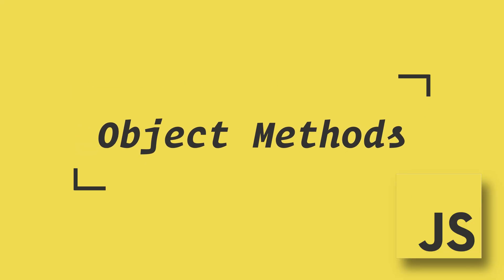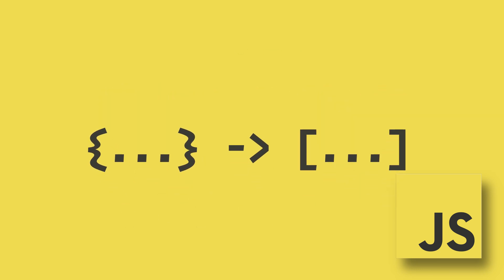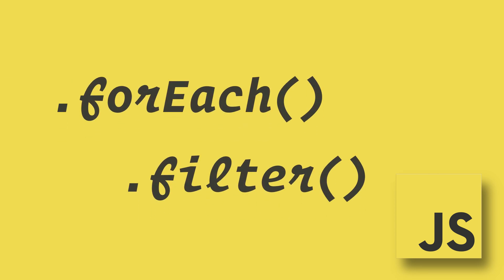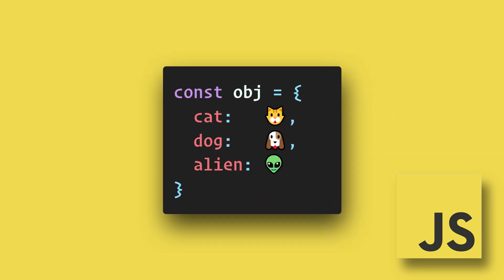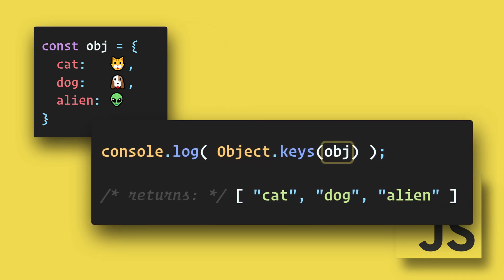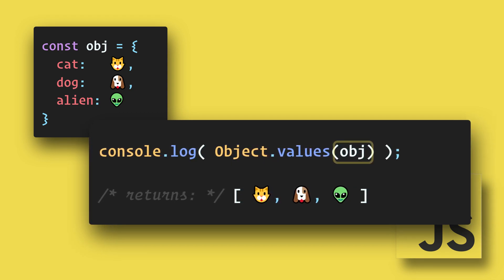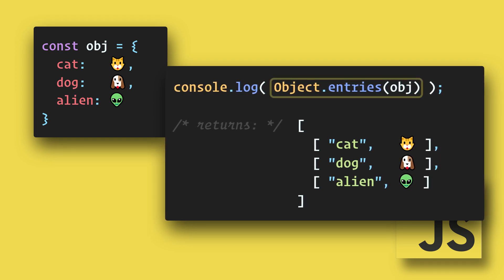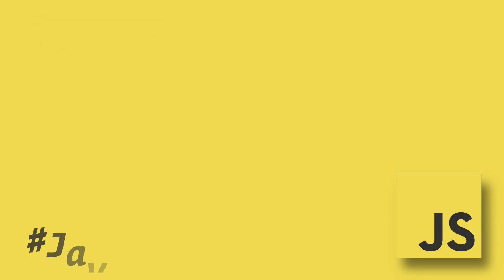JavaScript Object Methods In 90 Seconds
In JavaScript there are several methods that can be used to convert objects into arrays. In this video we will cover the Object keys, values, and entries methods. But why would we want to convert an object into an array? There could be many reasons, but one is to make the object iterable. Iterable basically means to loop through.

With an array we have many methods that are not available on objects. Such as .forEach(), .filter(), .map(), .reduce(), and many others.

The first method that we will look at is Object.keys().

If we simply want to get all of the keys then we can use Object.keys() and pass in the object that we want to convert. This will return an array with all of the keys.

Similarly, if we just want to get all of the values, we can use Object.values() and pass in the object that we want to convert. This will return an array with all of the values.

And lastly, if we want to get both the keys and the values we can use Object.entries() and pass in the object that we want to convert. This will return a multidimensional array with both the keys and the values.

By using one of these methods we can now more easily filter or manipulate the data as needed.

💖 Show support!